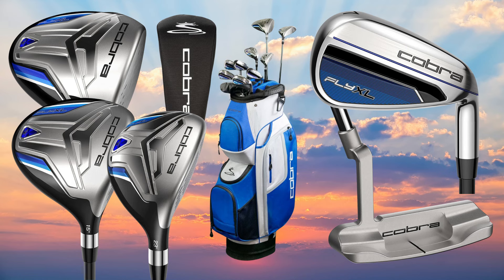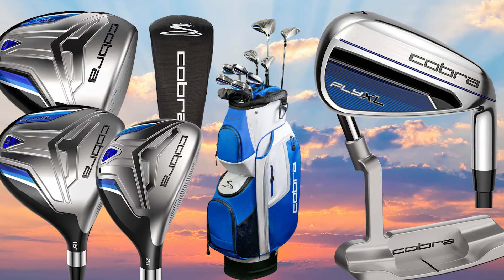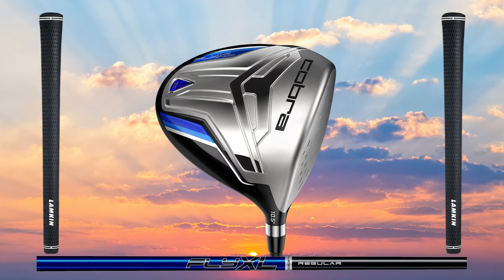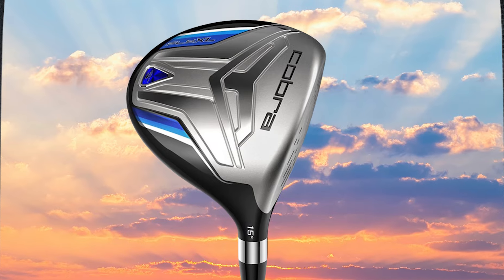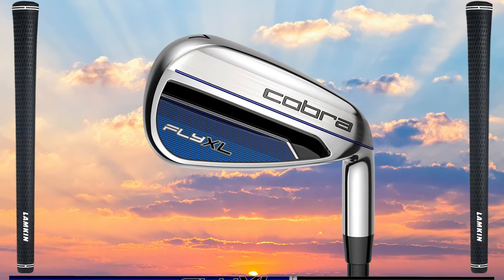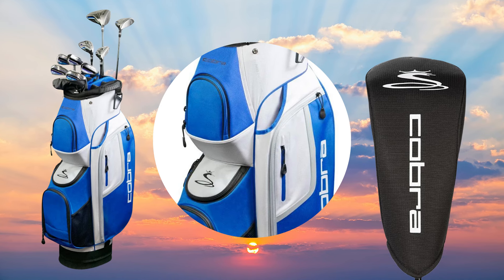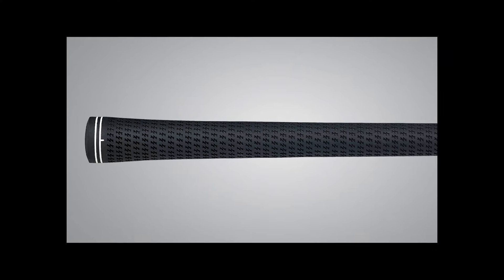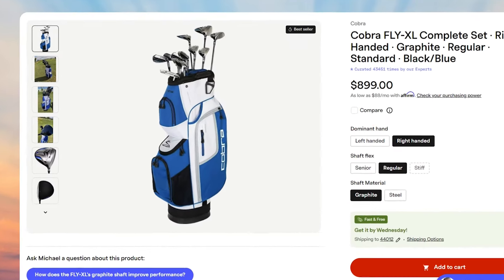Golf Club Expert - Cobra FLY XL Complete Set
For free golf club recommendations, connect with the Golf Club Experts today over at National Golf Supply!